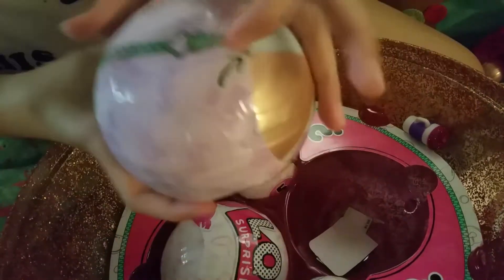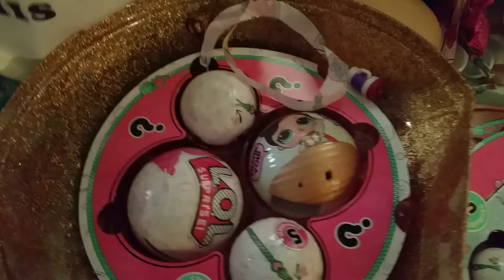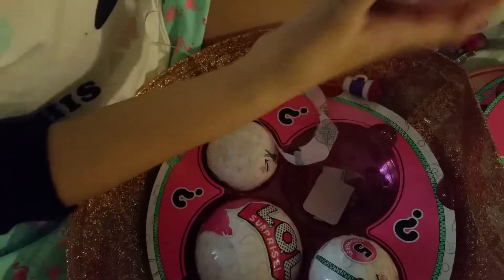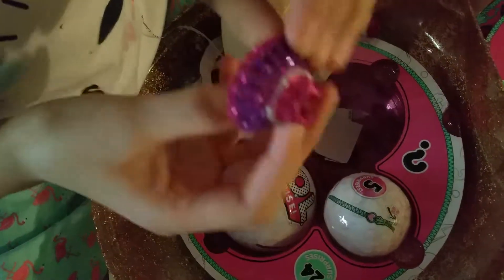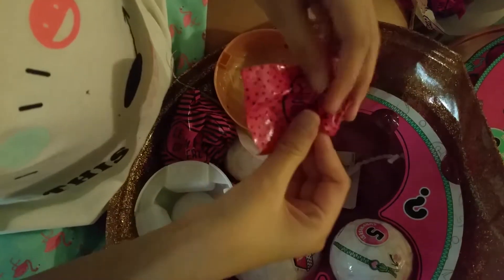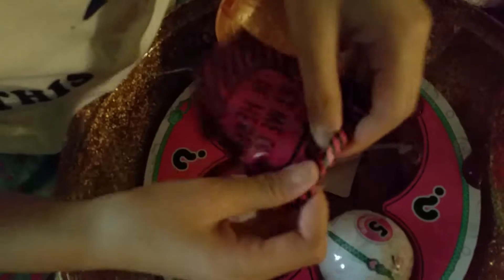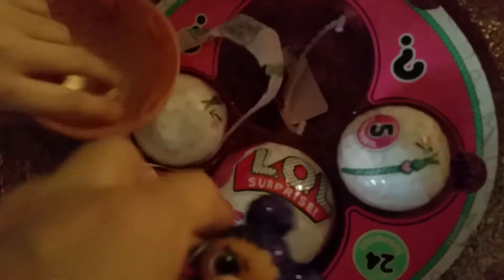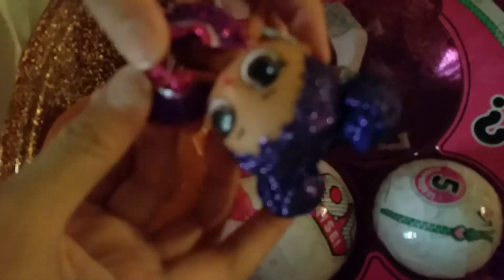Opening Up our Giveaway Prizes from Melody's Treasure Box--Big Surprise LOL Surprise Part 3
We still can't believe we won Melody's Treasure Box L.O.L. Big Surprise Giveaway!
Thank you so so much Melody and family for these wonderful gift prizes. We appreciate your generosity and kind friendship. We are truly happy, these prizes are a dream come true! 😘

💕Hey Sweet Bunnies, please visit Melody's Treasure Box YouTube Channel! They have amazing toy reviews, stop motion videos (our favorites) family adventures and of course, awesome giveaways! 🖒☺

💕"A Dream is a Wish Your Heart Makes."
-Cinderella